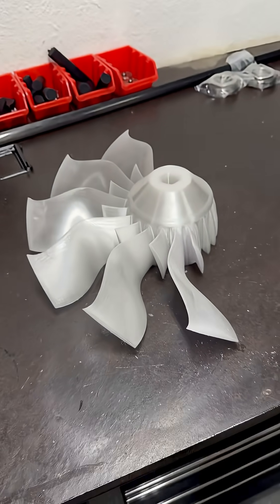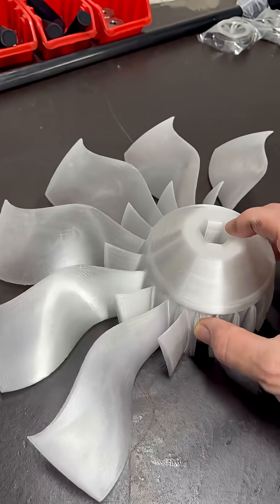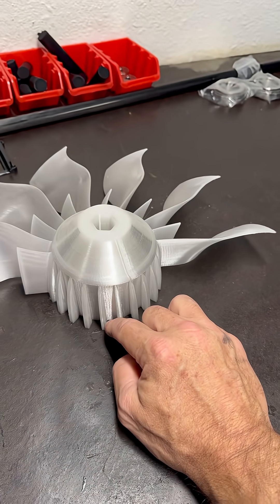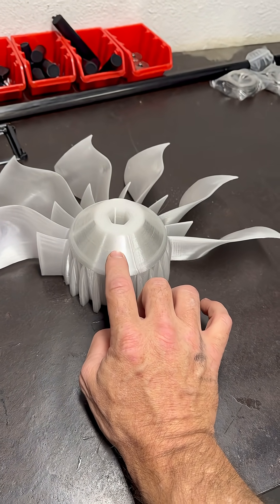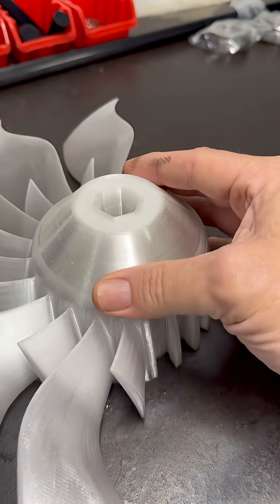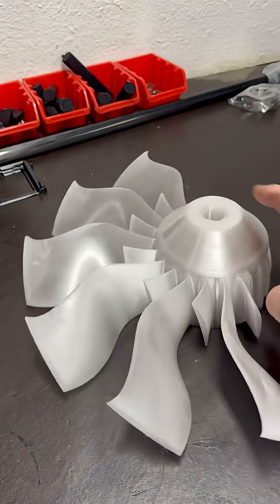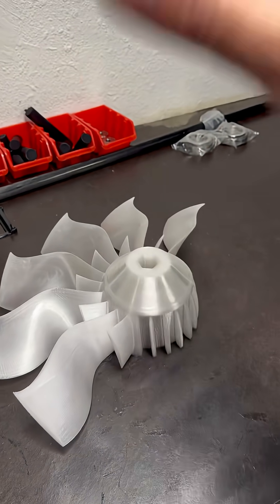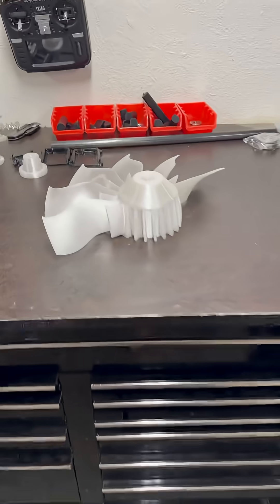340 mm EDF number three under construction. ￼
Number three under construction.